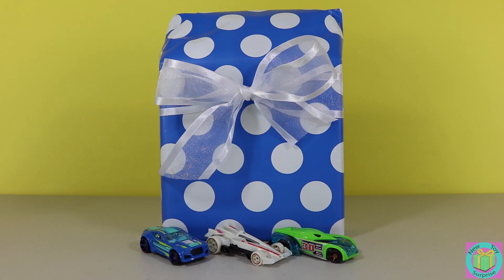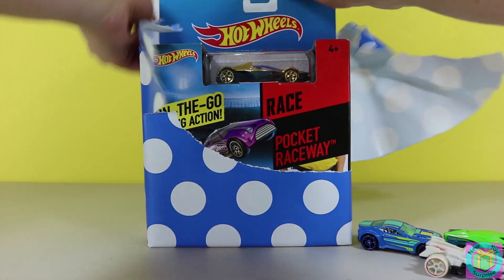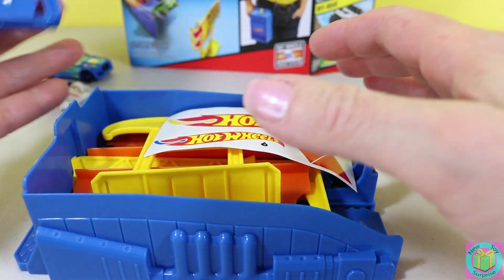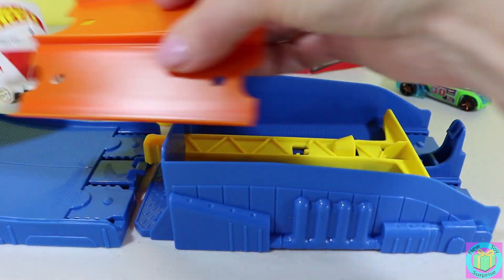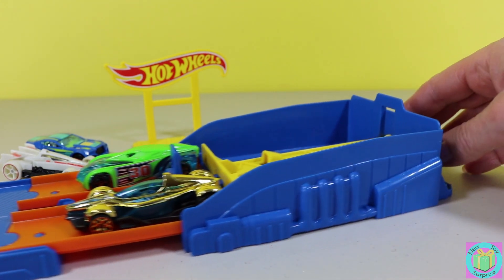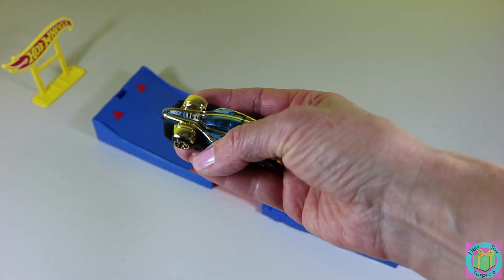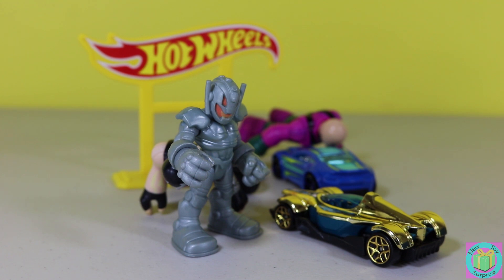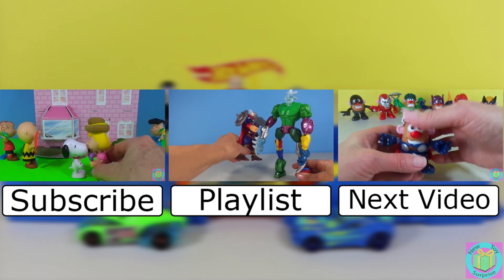Hot Wheels Pocket Raceway and Star Wars X-Wing car launch and take out Ultron!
We could see three of our Hot Wheels Race cars a blue one, a Star Wars car and a cool green race car. It was great when we opened up our present and found a Hot Wheels Pocket Raceway with an awesome gold and blue race car. The Hot Wheels Pocket Raceway case opens up into a race track. All of our race cars were racing when suddenly Lex Luthor, Ultron and Bane came to try to stop the race. Our Hot Wheels cars were able to race down the Pocket Raceway's track and take out the villains.

Star Wars Hero Mashers Super Pack Part 2 Han Solo Boba Fett and Stormtrooper join the fight!

Lego X-Men vs. The Sentinel Play Doh Surprise Egg Building the Blackbird to save the day!